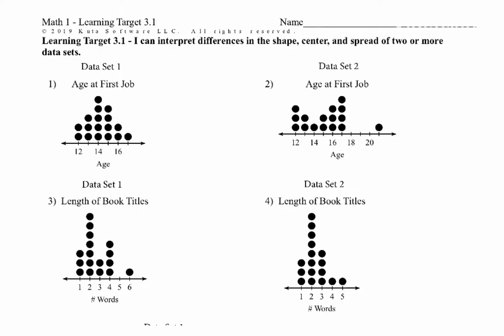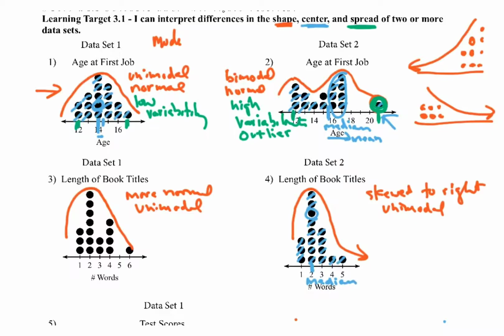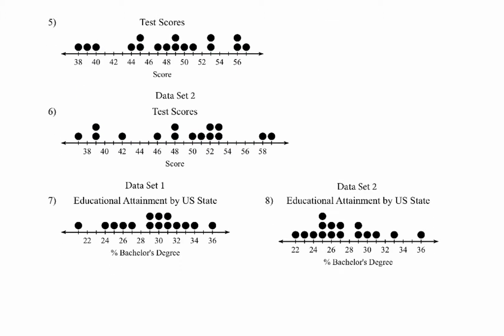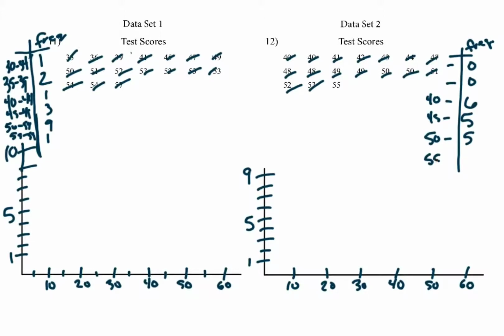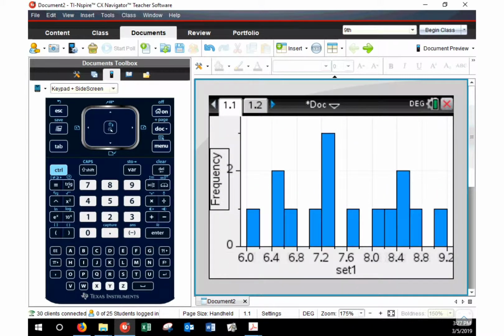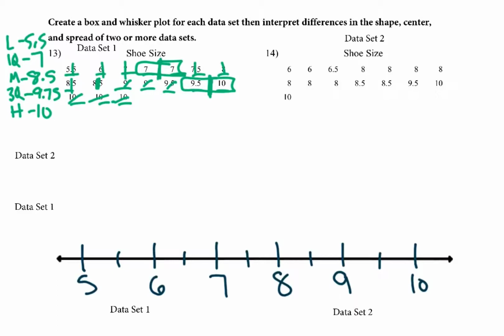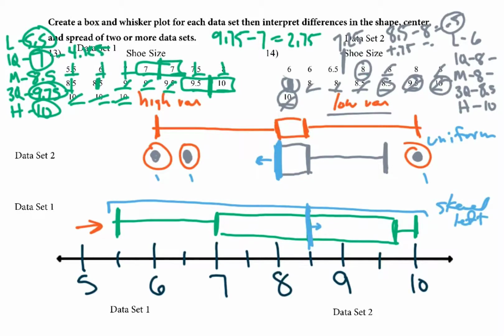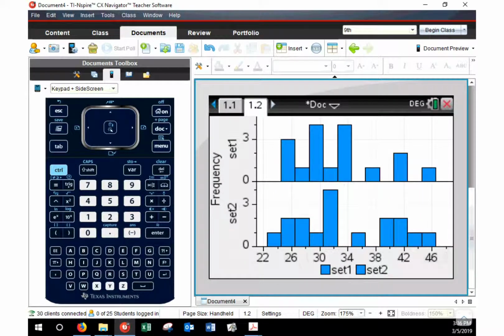Univariate Statistics Learning Target 3